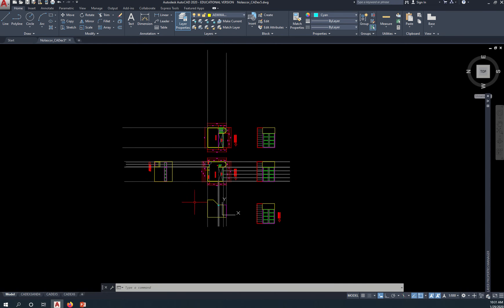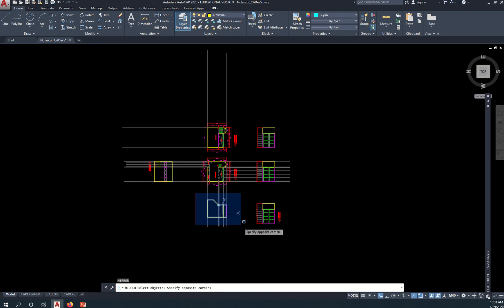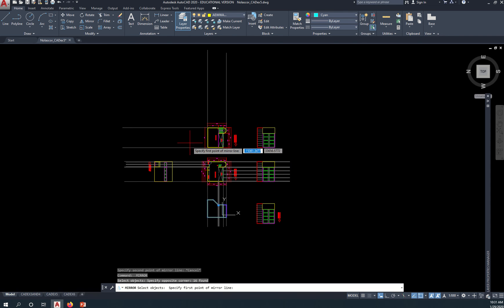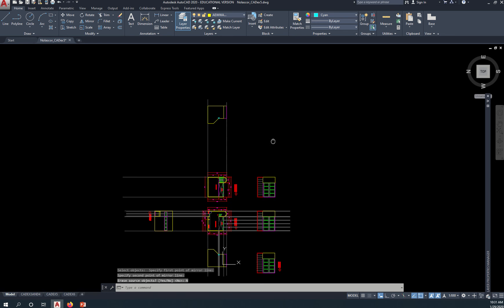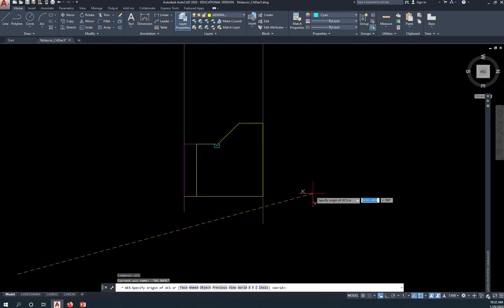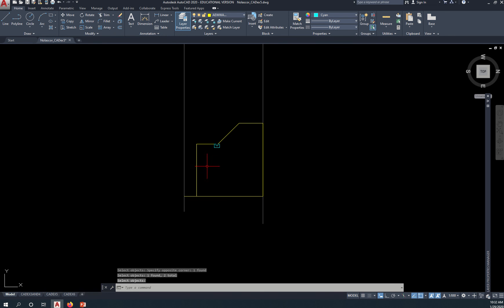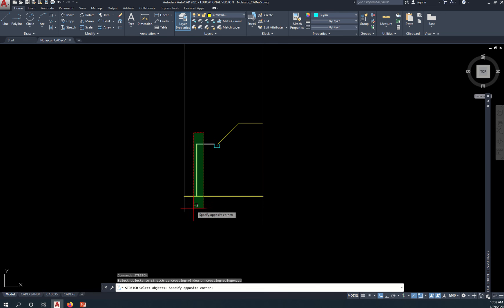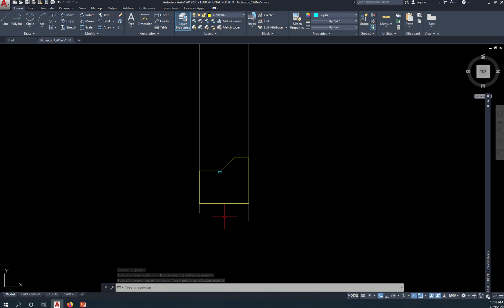8CADEXr5 EAST ELEVATION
8CADEXr5 EAST ELEVATION